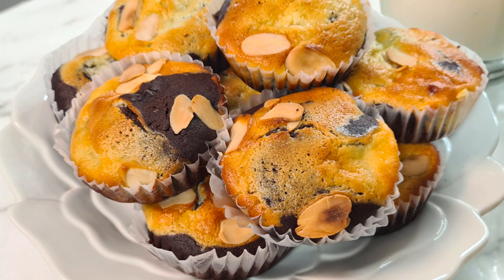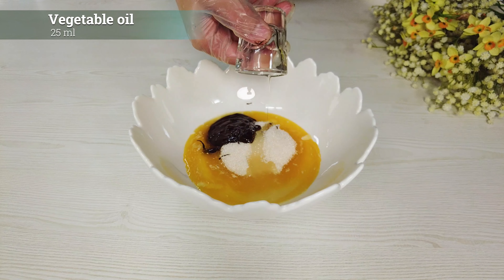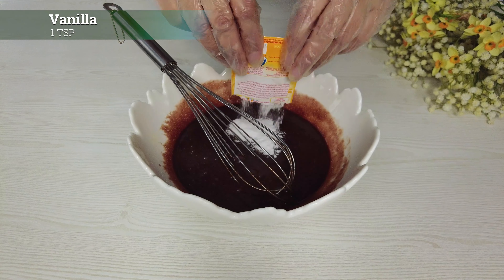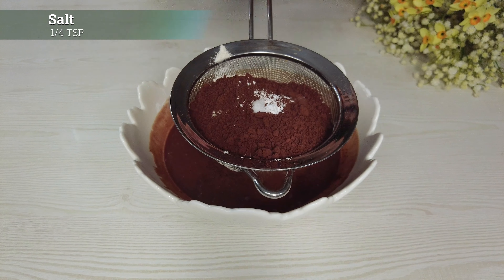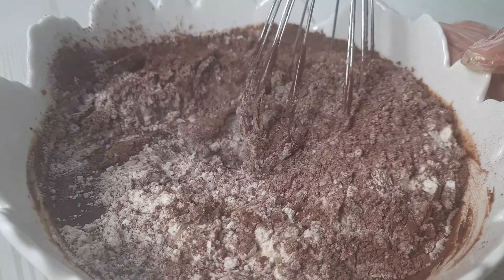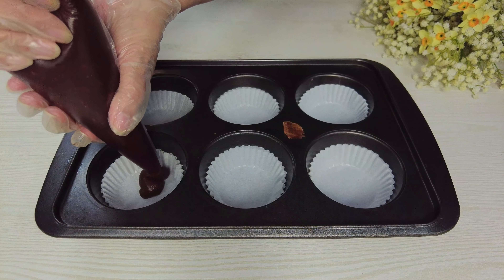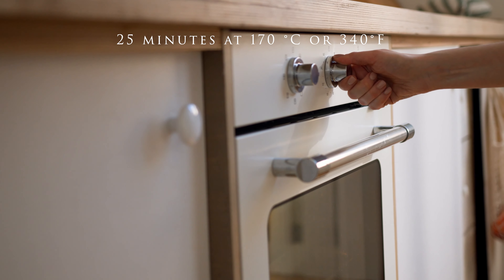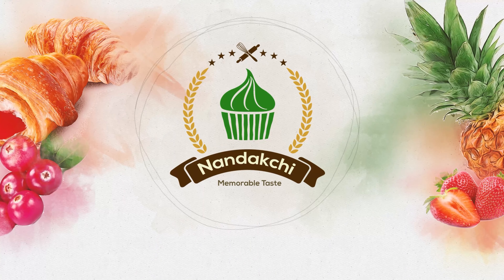Make the RICHEST Chocolate and Cheese Muffin at Home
▶️ What’s today's recipe about?
In this video, I’m going to show you how to make a Chocolate and Cheese Muffin at home like a pro. Join us to make one of the easiest homemade muffins. Put on your baker's apron and get the ingredients to make rich chocolate and cheese muffins. These muffins are the best option for a snack with milk or chocolate milk.

▶️ Difficulty Level:
★★ 2/5

▶️ Serving Size:
4~6 Servings

▶️Ingredients:
Ingredients for the chocolate dough:
- Melted butter: 50 G
- Sugar: 150 G
- Dark chocolate: 60 G
- Vegetable oil: 25 ml
- Egg: 2 PCs
- Vanilla: 1 TSP
- Yogurt: 125 G
- Flour: 150 G
- Cacao powder: 35 G
- Baking powder: 1/2 TSP
- Salt: 1/4 TSP
Ingredients for the cheese dough:
- Mascarpone cheese: 160 G
- Sugar: 40 G
- Egg: 1 Pc
- Vanilla: 1 TSP
Ingredients for the topper:
- Some Almond flakes
▶️Equipment:
- Suitable bowls
- Silicone Spatula
- Piping Bags
- Muffin Liners
- Parchment Paper
- Rolling pin
- A Whisk tool
- A Sieve tool

▶️ Instruction:
- First, Prepare the chocolate dough with the relevant ingredients
- Then, Make the cheese dough with the relevant ingredients
- Pump both into muffin liner capsules
- Put some Almond flakes on them
- Bake for 25 minutes at 170 °C or 340°F
That’s all, enjoy your fresh muffins.

▶️ Tips & Tricks:
- Preheat the oven for 15 minutes before baking
- Don't forget to use parchment paper if needed
- Pay attention to the times mentioned for resting the dough in the instructions
♥️ Made with LOVE by Nandakchi ♥️
Unleash your inner baker and enjoy it!
I hope you enjoy this video and give this recipe a try.
I’m excited to receive your comments or any questions.

0:00 Preview
0:18 Chocolate dough preparation
2:20 Cheese dough preparation
2:48 Preparation for baking
3:24 Final Result